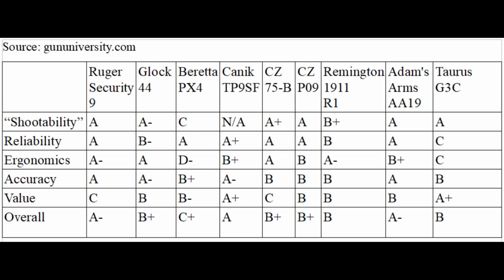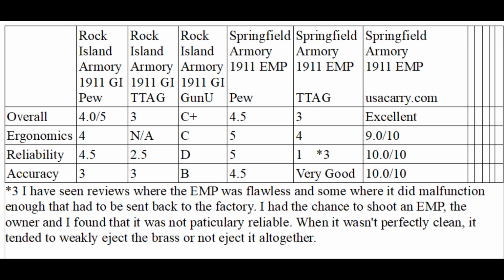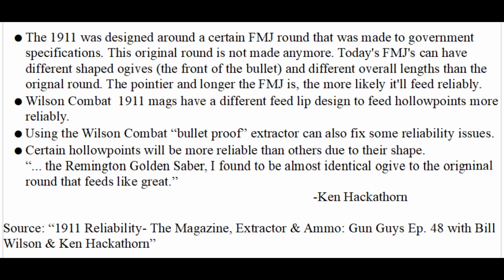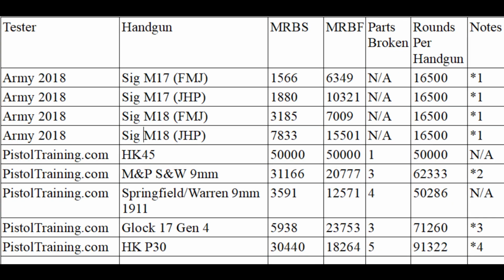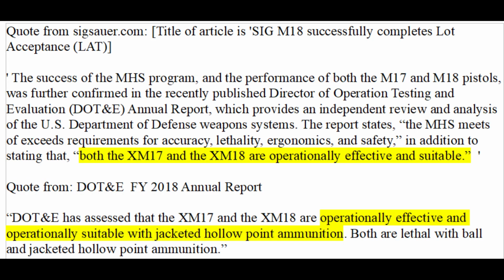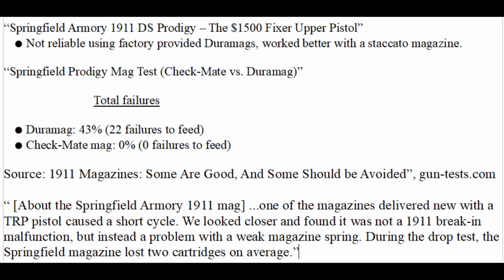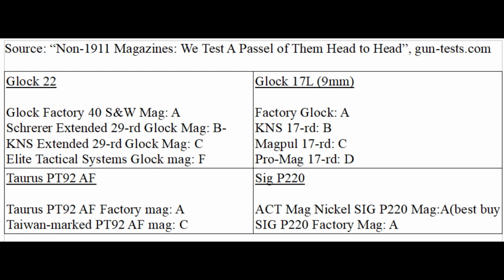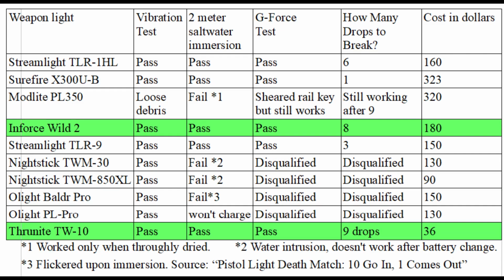What is the most reliable handgun?